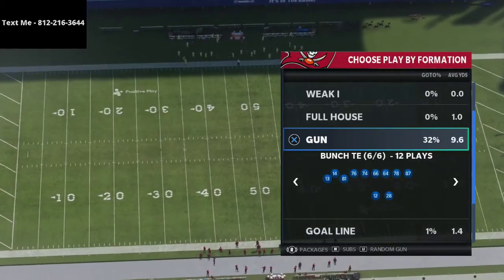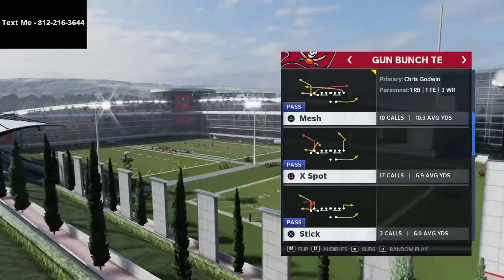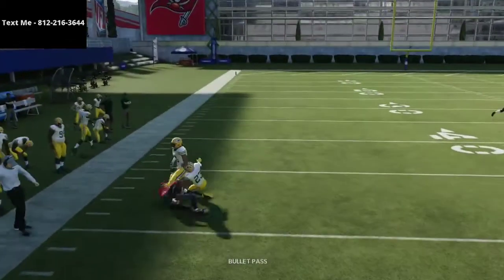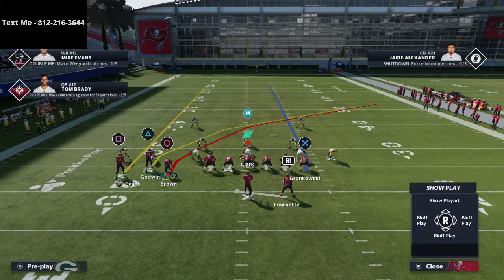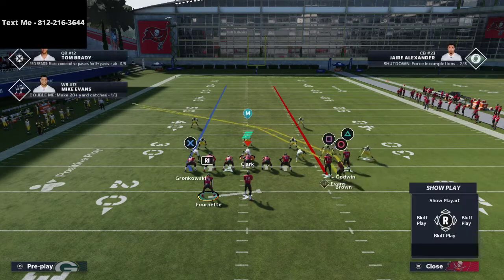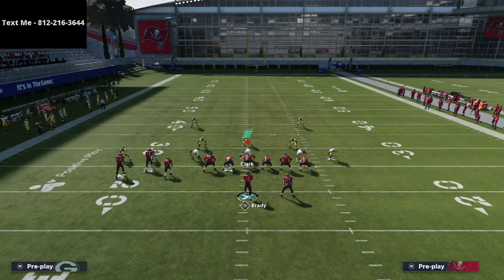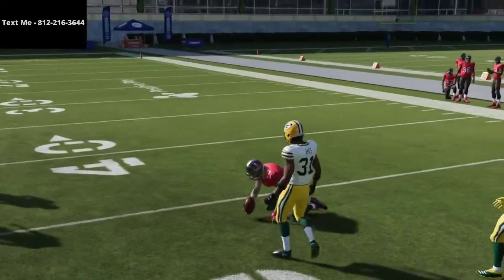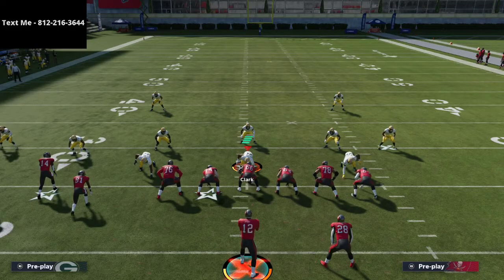Madden 21 - How to Beat the META Man Coverage in Madden 21| Torch 2 Man Under For Easy Yards